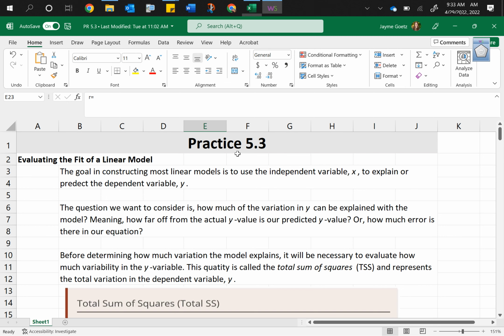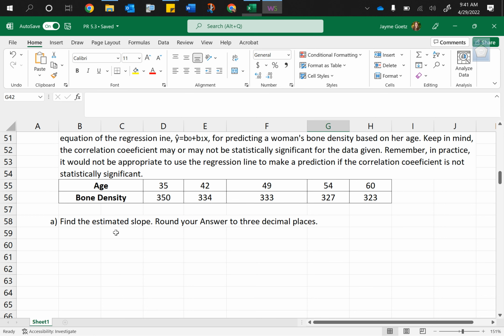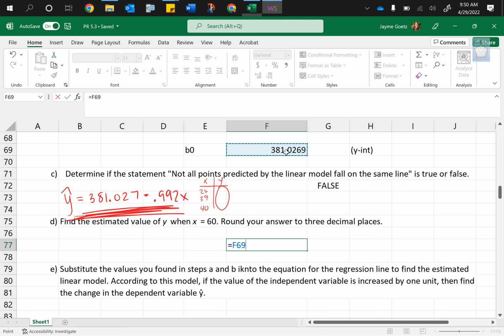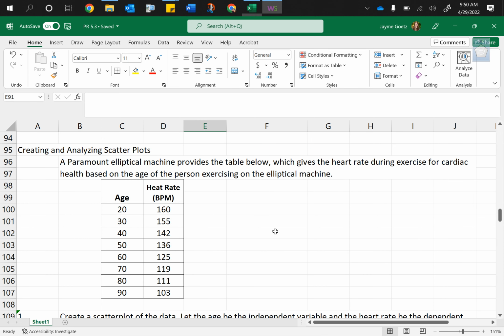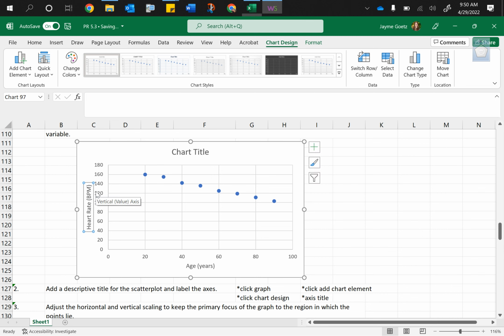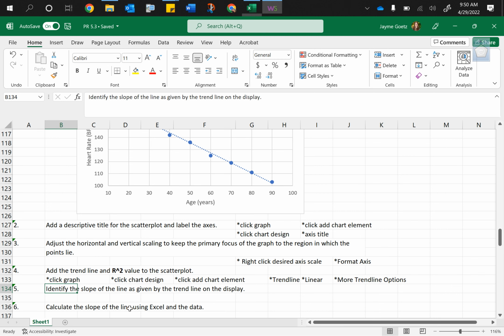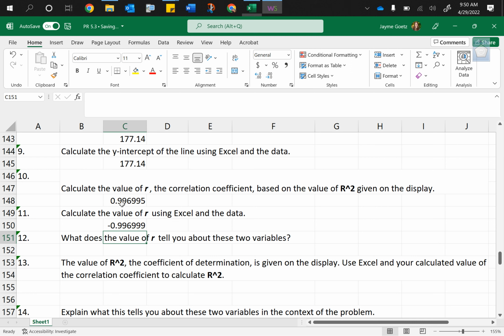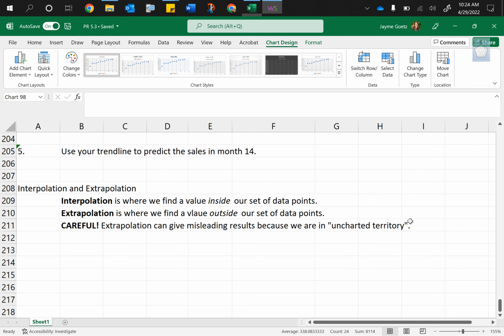5.3 Evaluating the Fit of a Linear Model